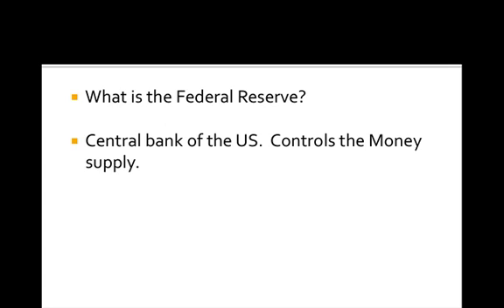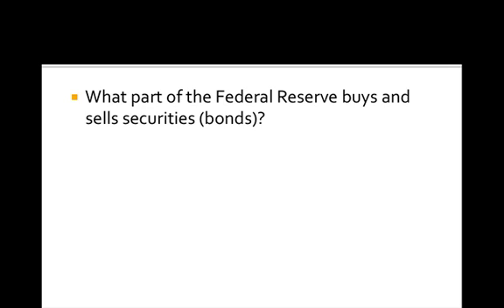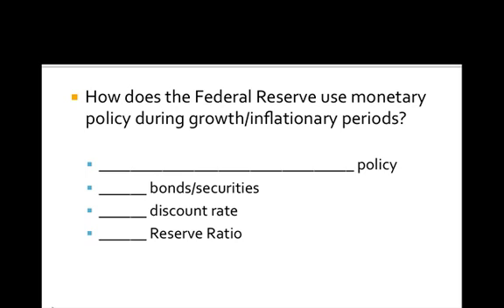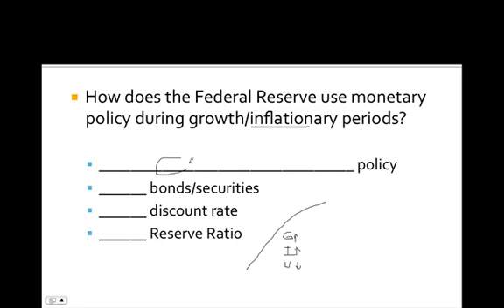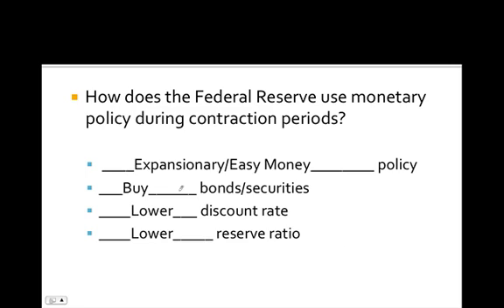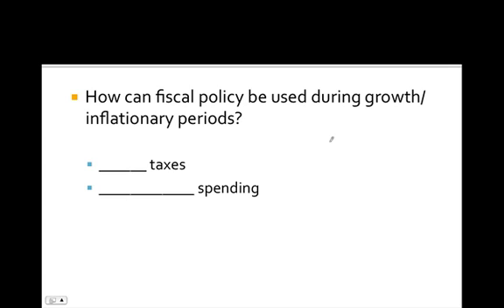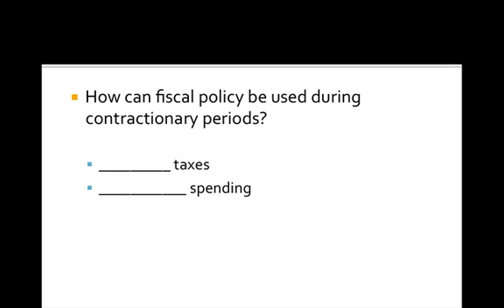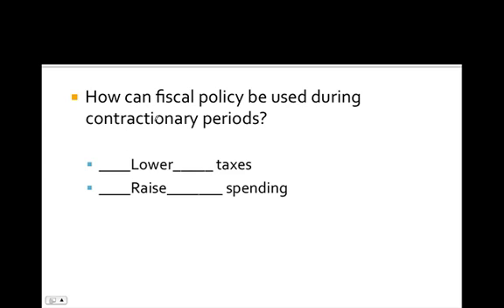Macro Eoct 2 monetary fiscal